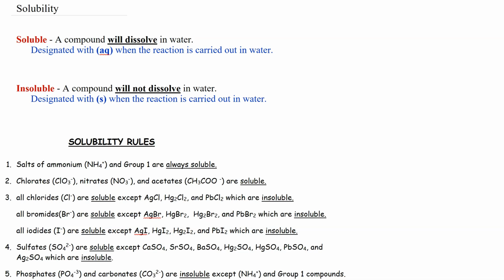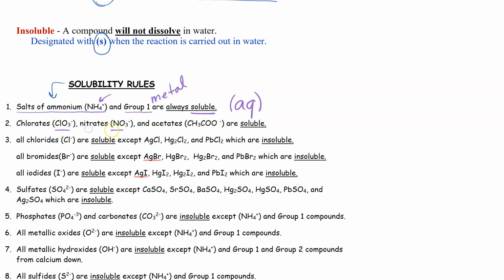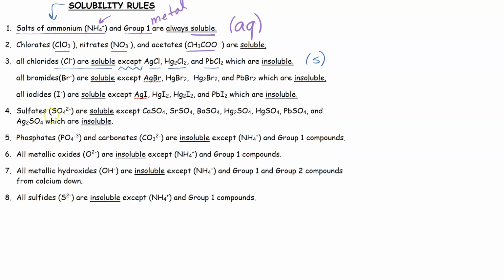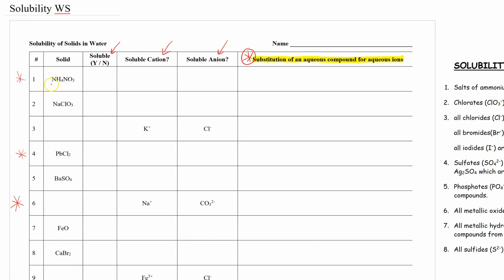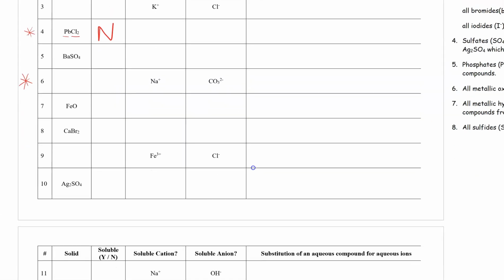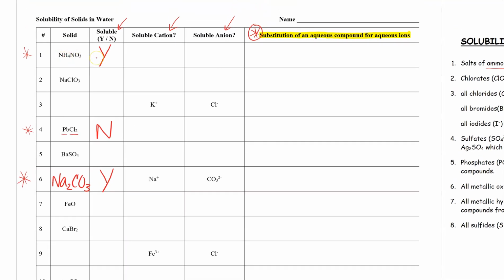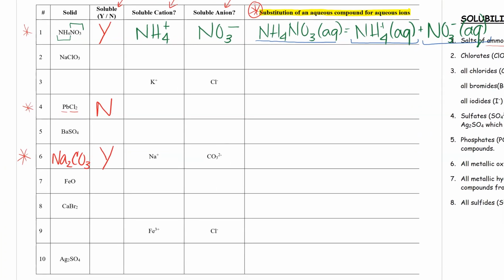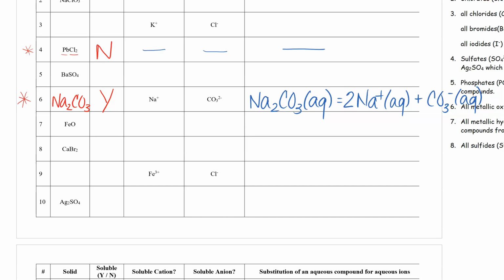What is Solubility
Defining Solubility
Using Solubility Rules